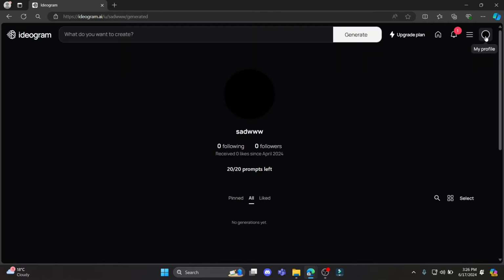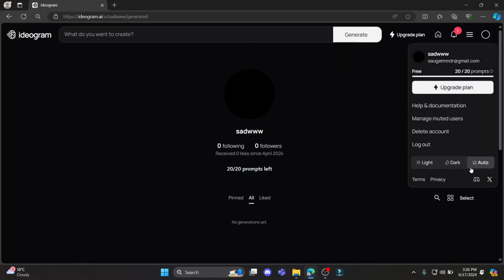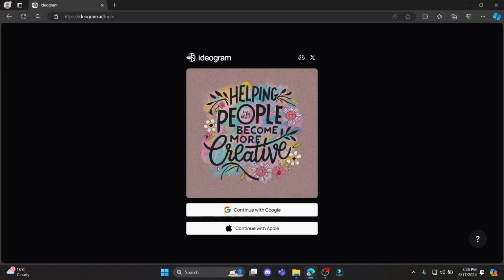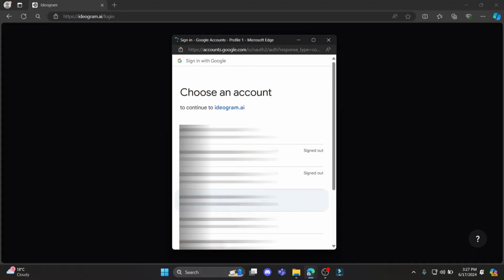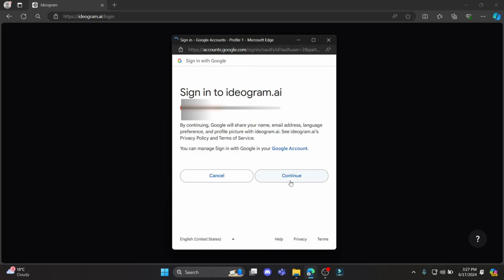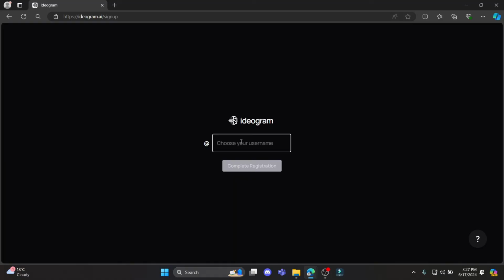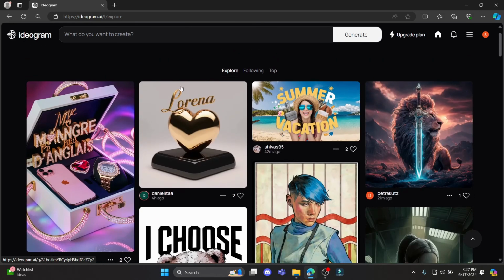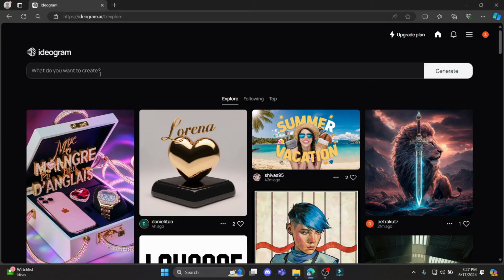How to Login to Ideogram AI Account (2024) | Sign In to Ideogram Account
In this video, we'll guide you through the instruction to log in to Ideogram AI. We will cover how to navigate to the login page, input your username and password, and successfully access your account. Follow these instructions to start using Ideogram AI seamlessly.